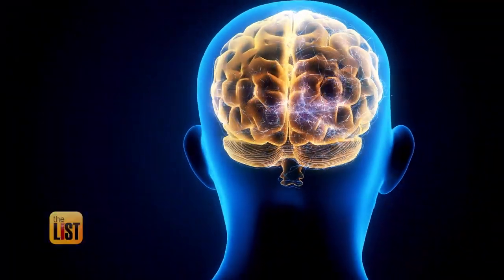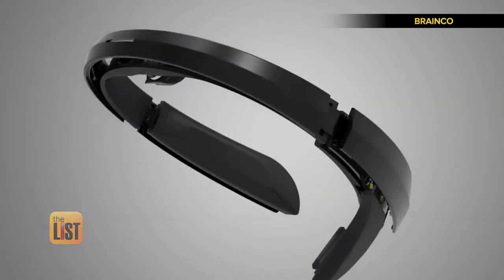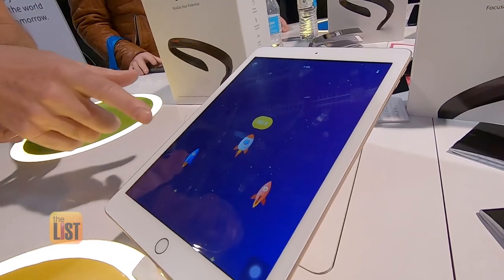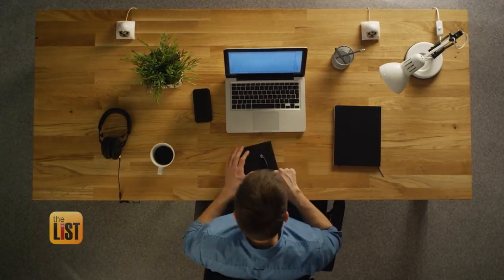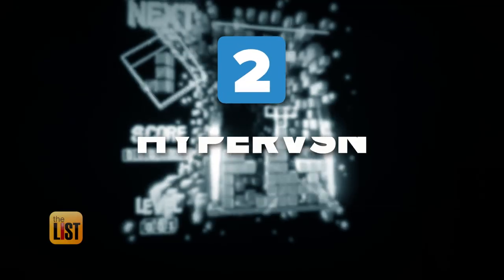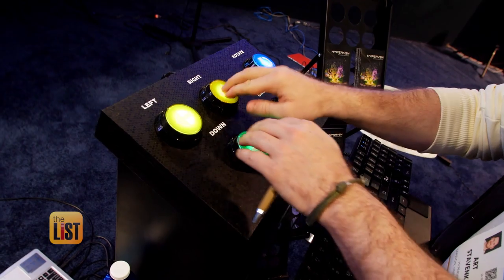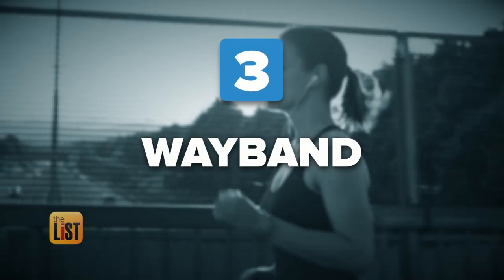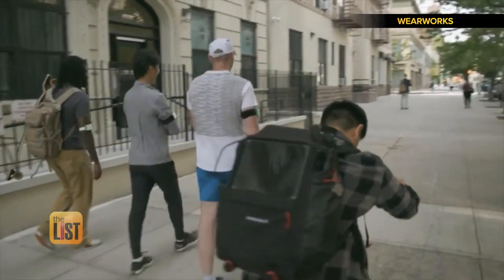3 Tech Products Tapping into Your Brain in New Ways